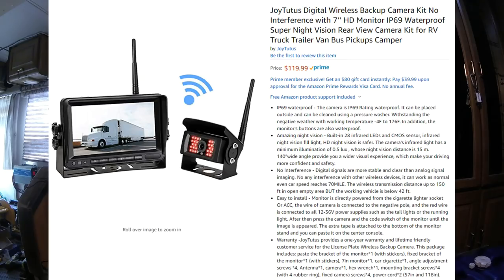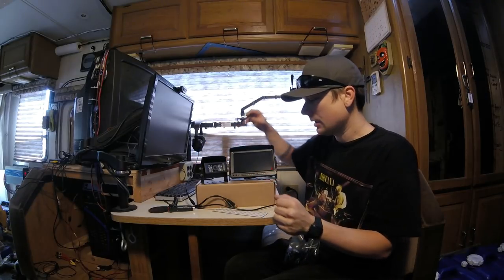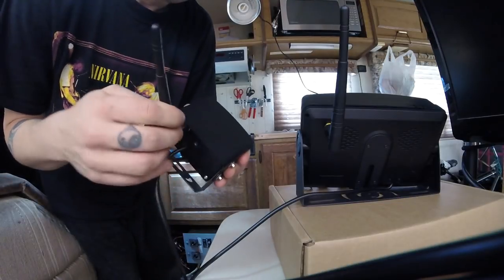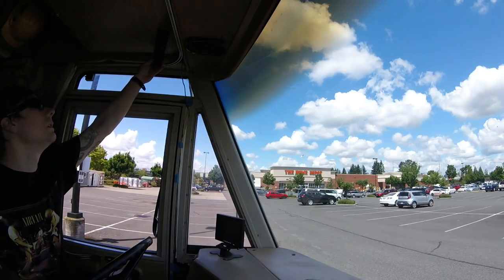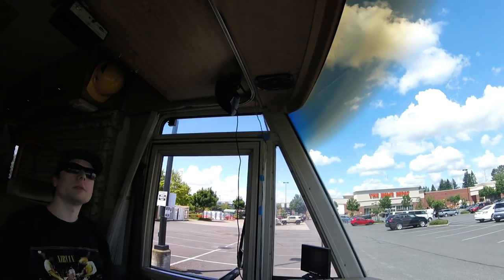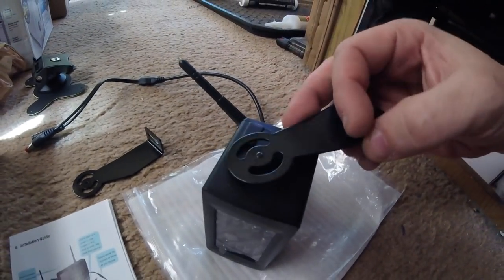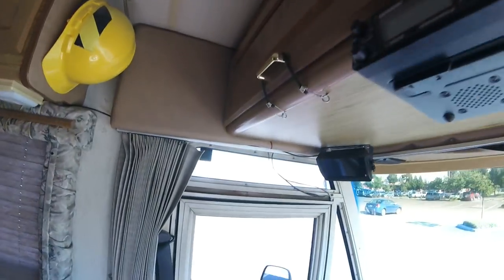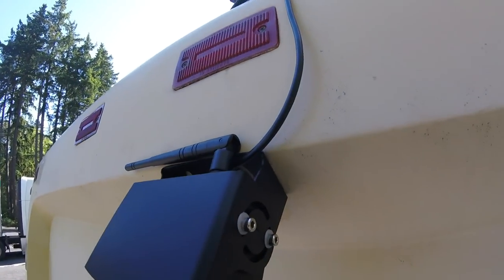Wireless Back Up Camera || RV Living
Wireless Back-Up System